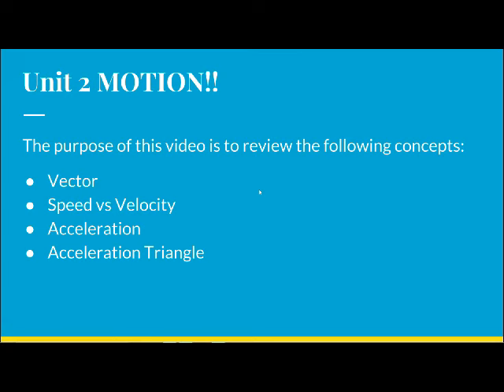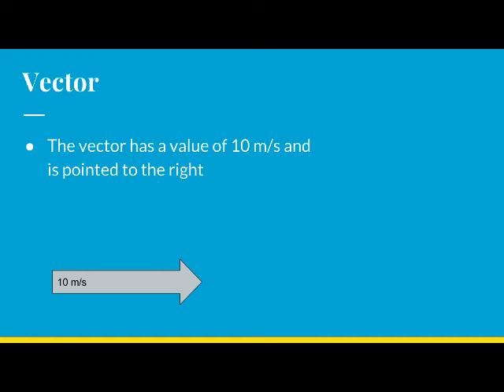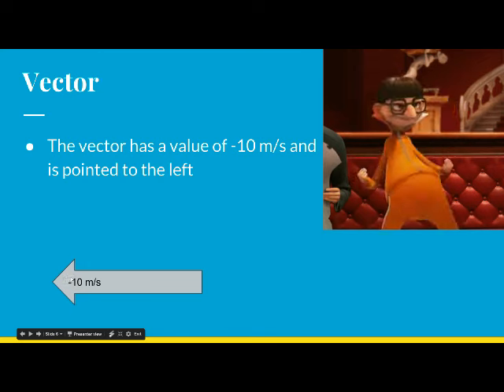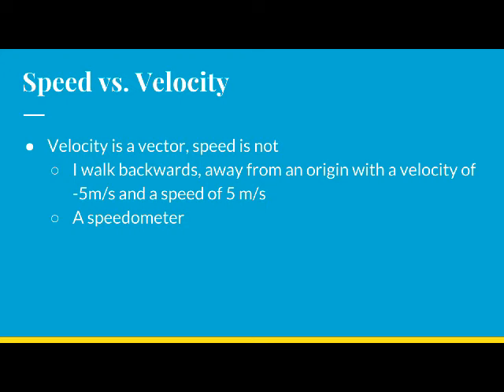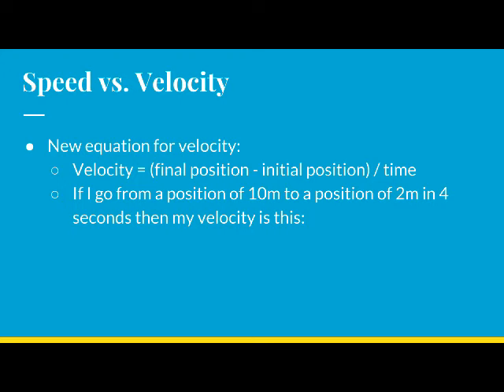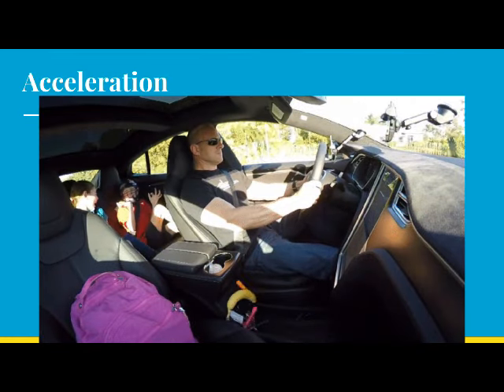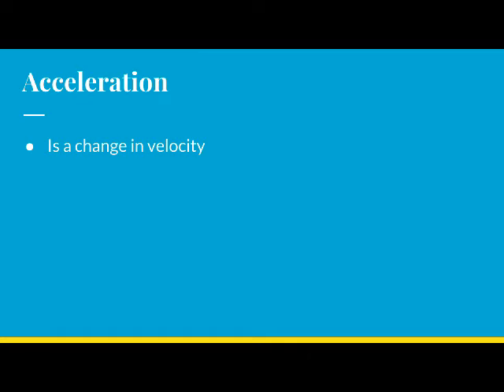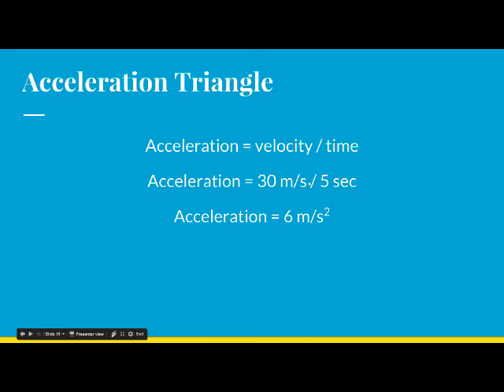U2 Motion Video 2